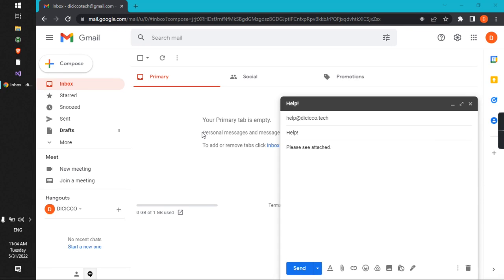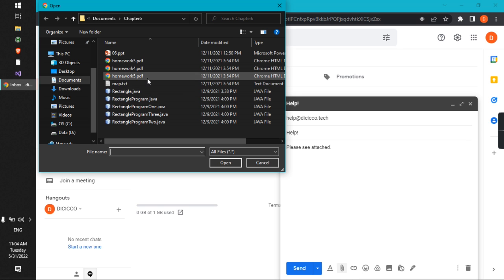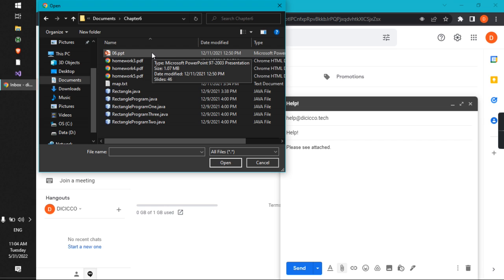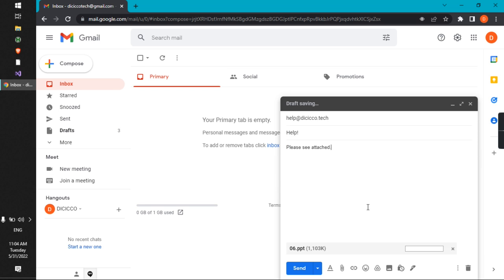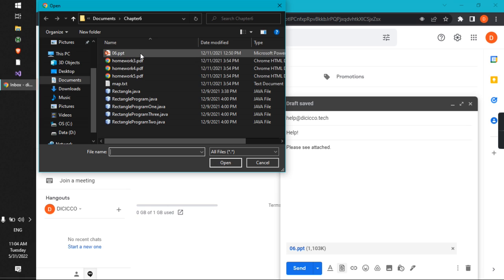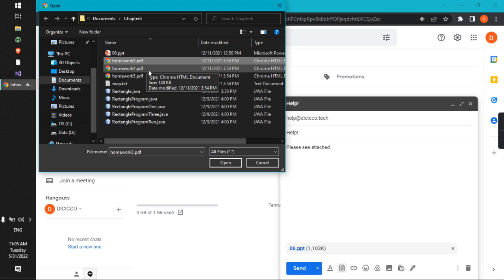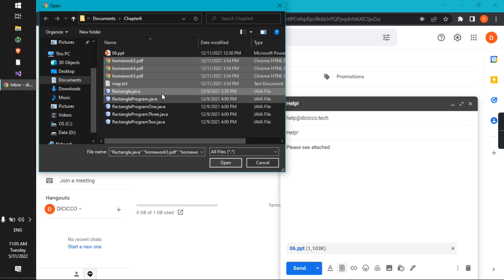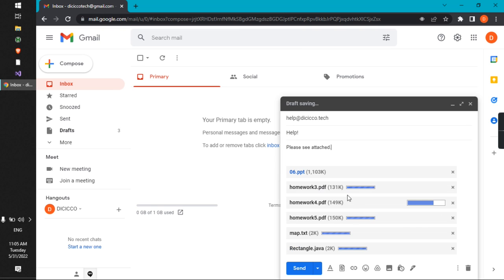How to Attach Files to an Email in Gmail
Step by step instructions on how to attach files to an email using Gmail